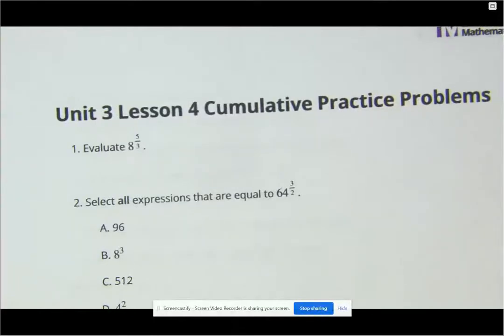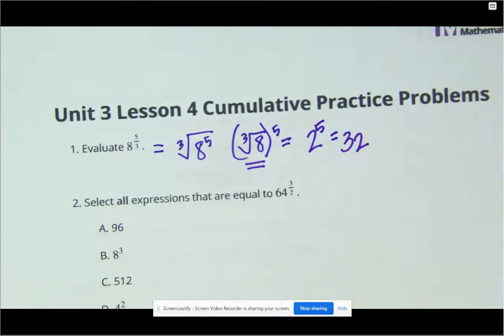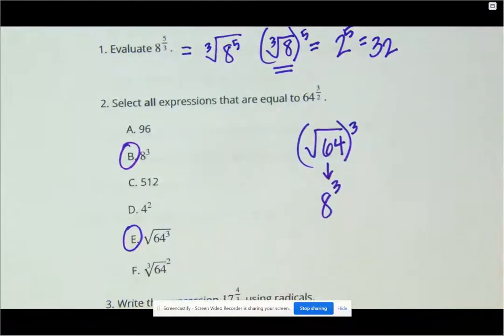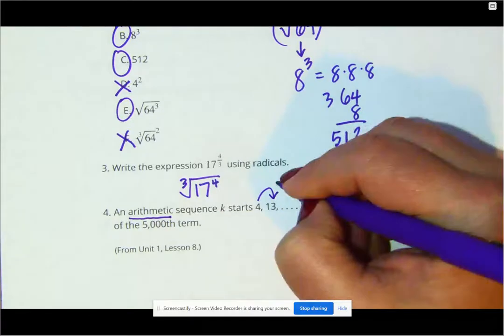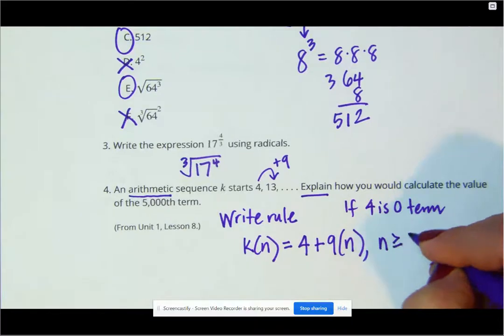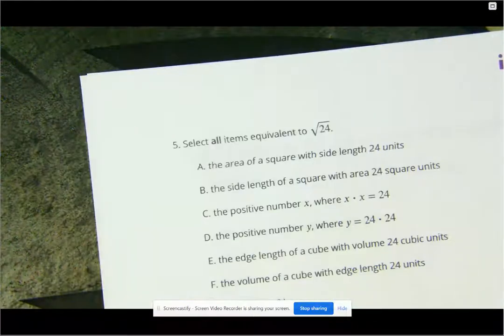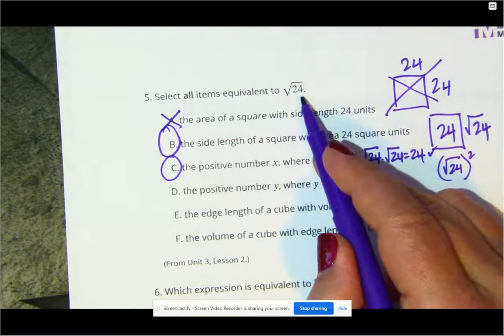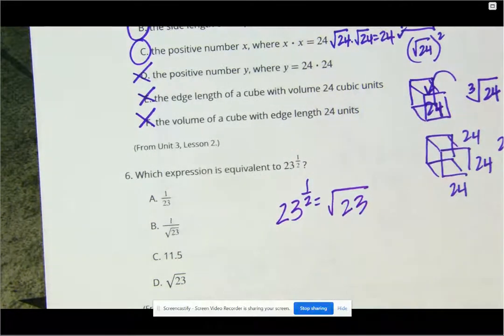U3 Lesson 4 Problems